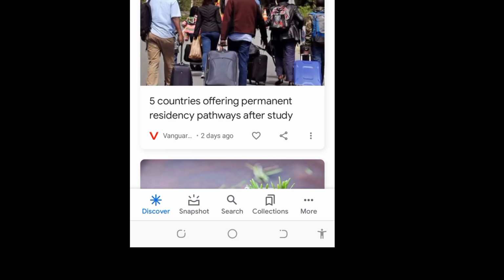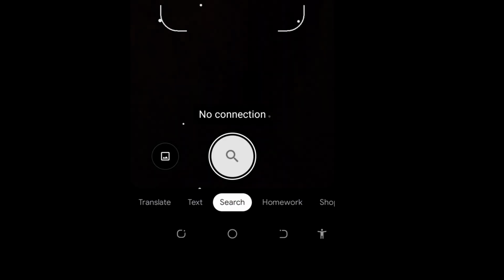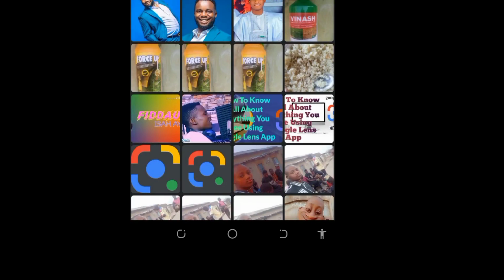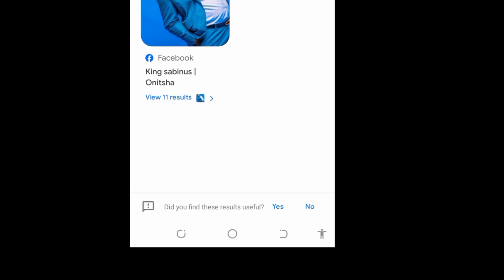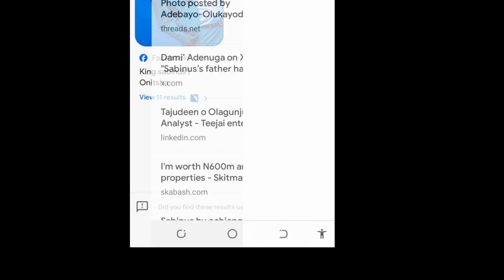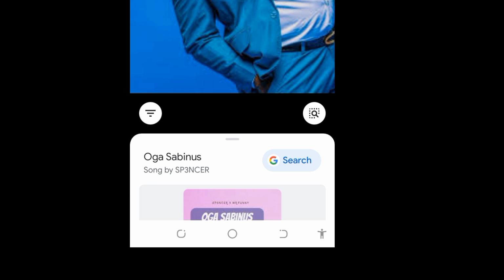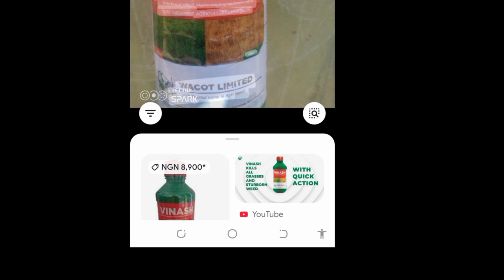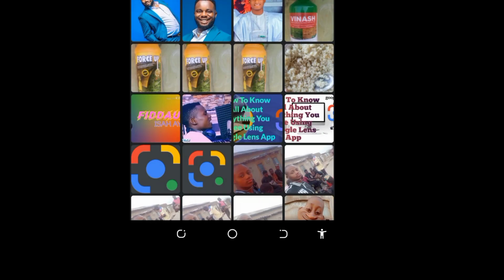How To Know All About Anything You See Using Google Lens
The video "how to  know all about anything you see using google lens  is credited for the people to know how to  know all about anything they see using google lens